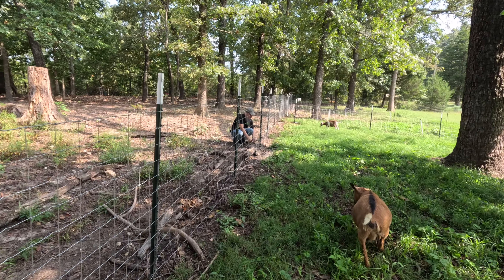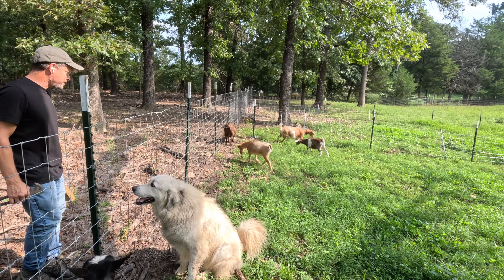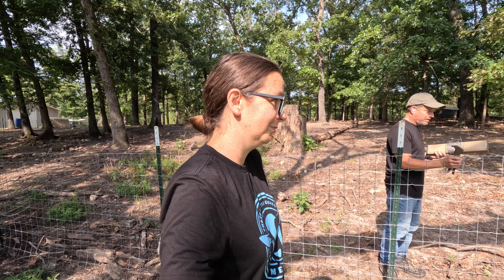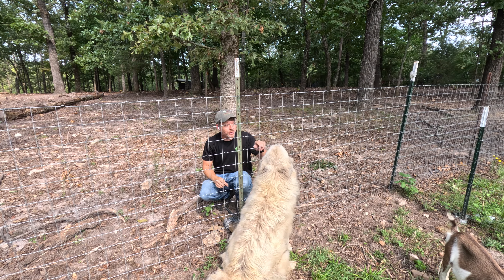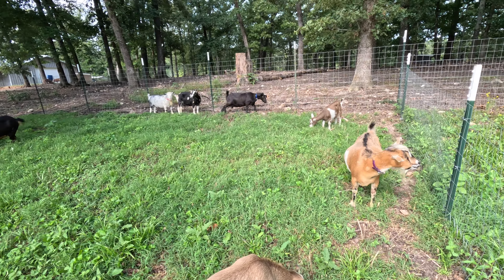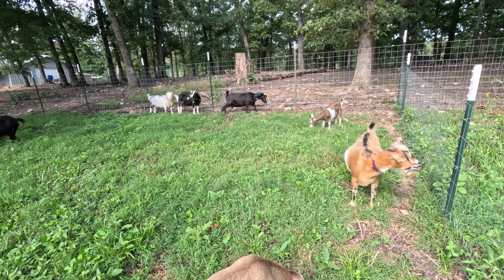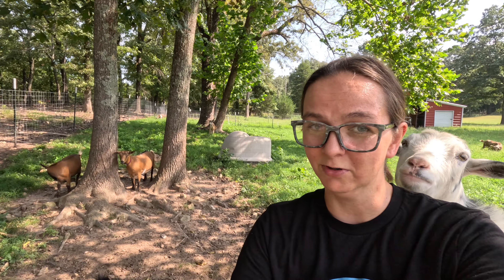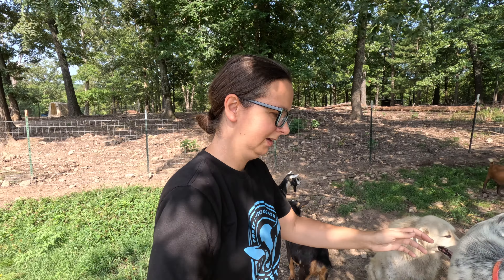We Messed Up! | Three Little Goats Homestead